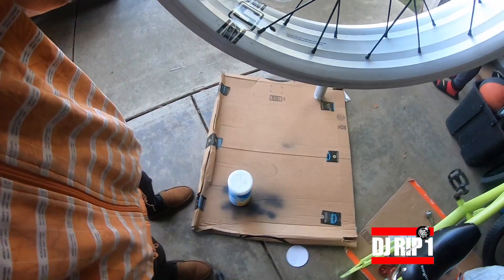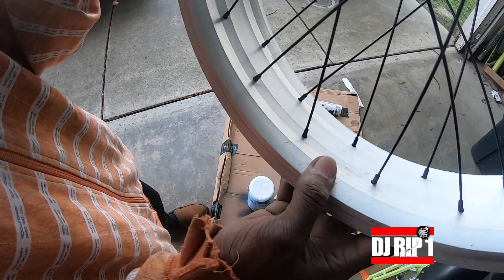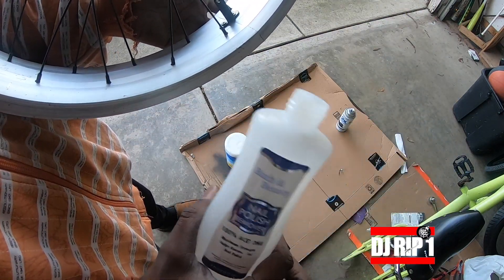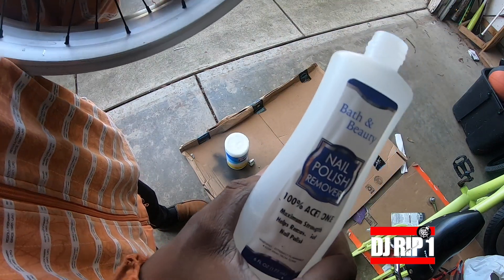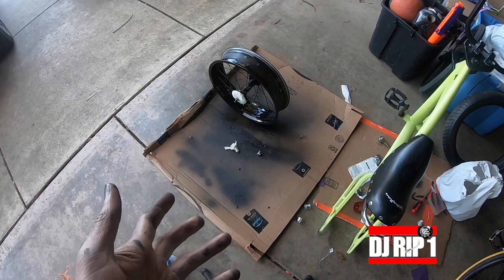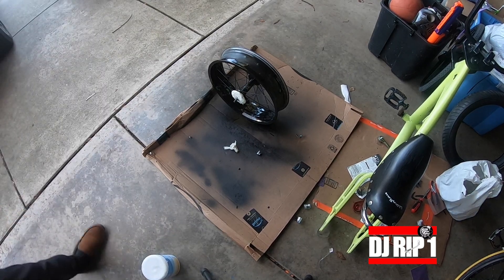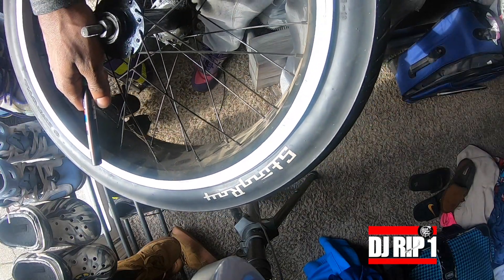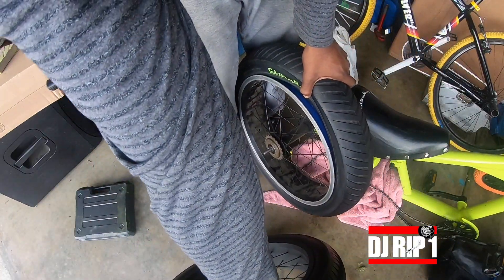Schwinn OCC Stingray Chopper Bike custom PT 6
WORKING GETTING THIS BACK RIM & TIRE RITE, IT GONNA BE THE LIL DETAILS TO THAT BRINGS THIS BUILD TOGETHER.